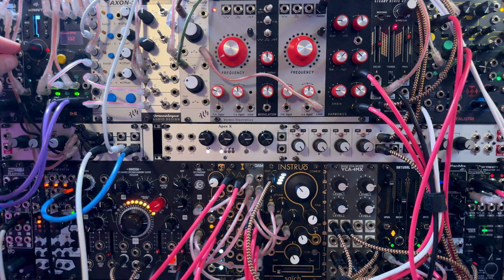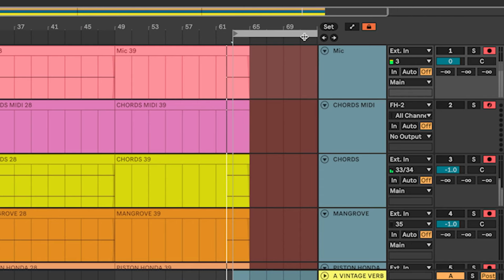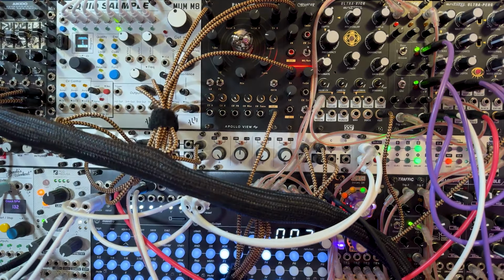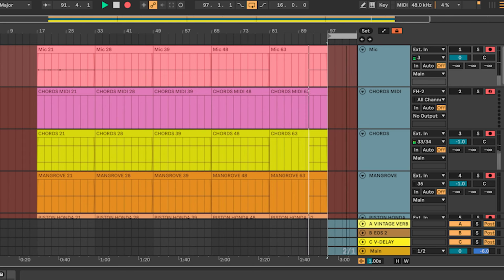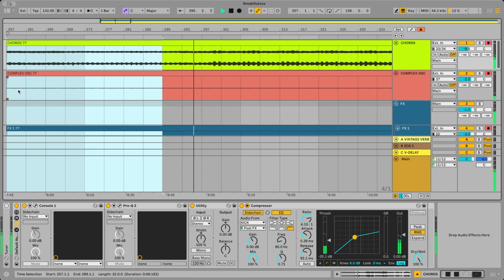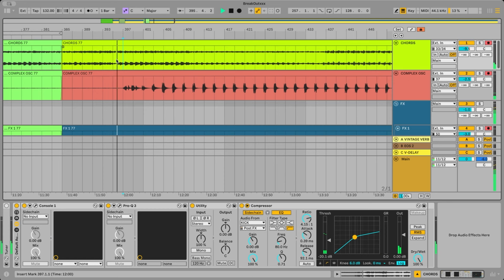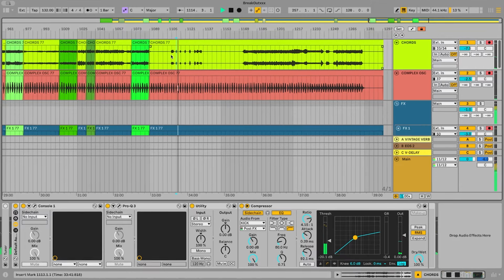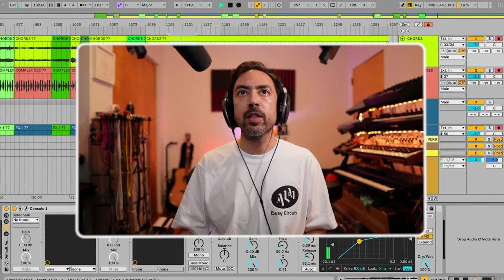The Loop is a Trap (How To Break Out)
The loop! We love it, we use it, we need it. In this video we go over some techniques to avoid ever getting stuck in a loop when you're writing.

0:00 - Intro
0:50 - Philosophy
1:42 - Process breakdown
2:56 - Lets start writing
5:22 - Starting a new loop
5:57 - Euclidean bass breakdown
7:00 - Another loop
7:29 - Lets dive in to the box
8:25 - Setting the stage to triage
8:44 - Align your 1s
9:43 - Color it green!
11:50 - Outro

Stream my latest album, Triple Transit!

🔊 Like the sounds in this video? 🔊